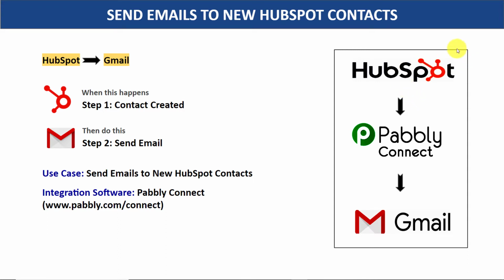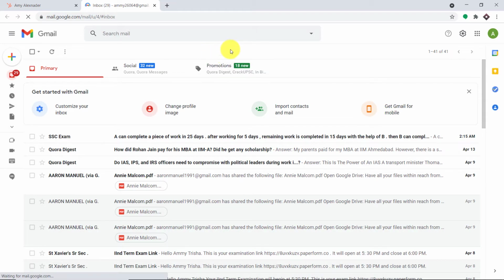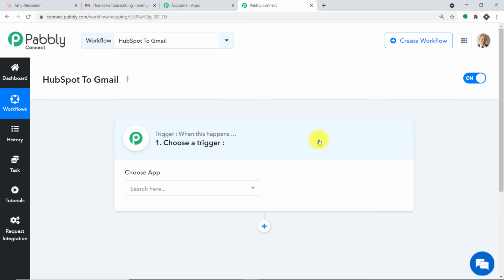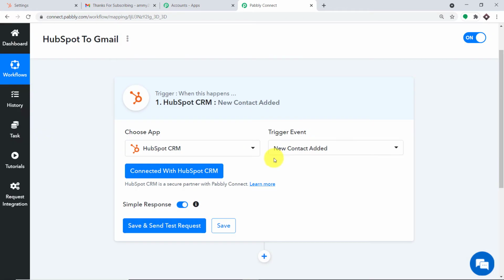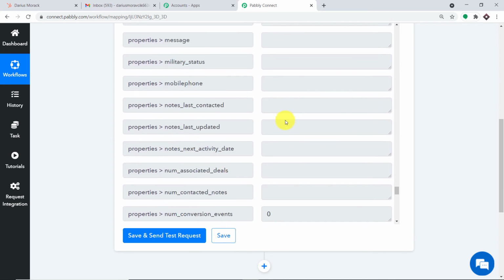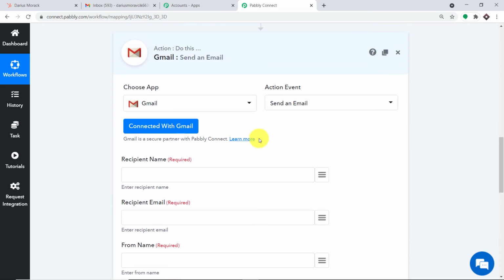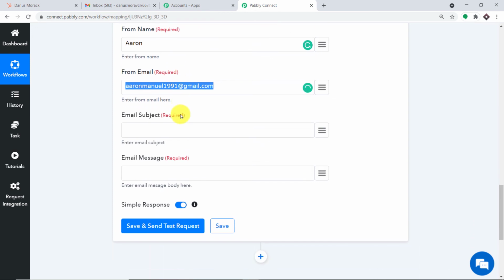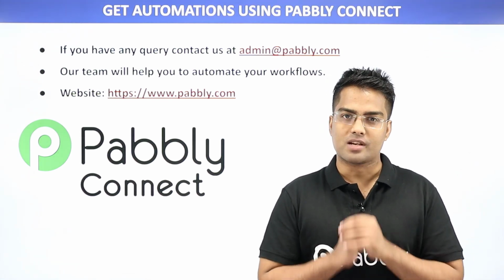HubSpot Gmail Integration - Send Emails to New HubSpot Contacts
In this video, we will learn HubSpot and Gmail integration, where you can send emails to new HubSpot contacts in real-time with the help of Pabbly Connect.

Not just the above software, you can integrate any software using Pabbly Connect and automate your business without doing any coding & programming knowledge.

Don’t have Pabbly Connect account?

Pabbly Connect is an integration tool that lets you automate all the repetitive tasks you do on a daily basis. The tool allows you to automatically connect different software applications and transfer data between them in real-time. More specifically, you can transmit data between the software which you need to do on a daily basis.

This is an educational video showing how to automate and integrate multiple platforms.